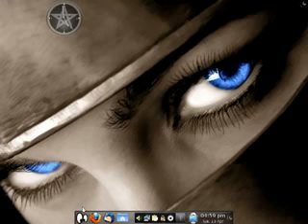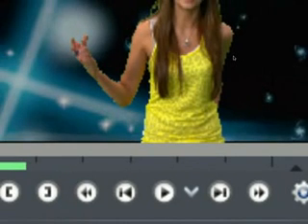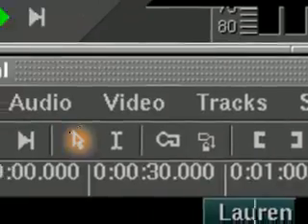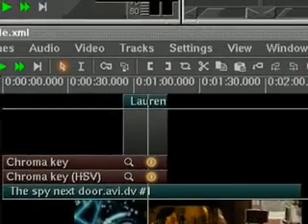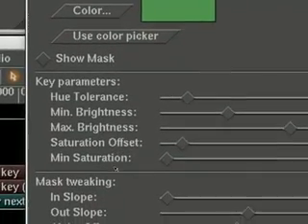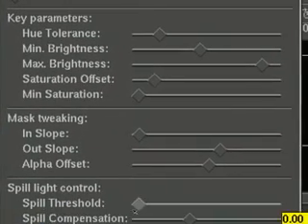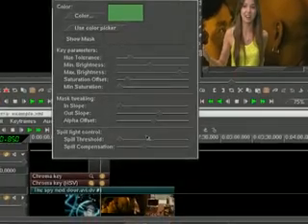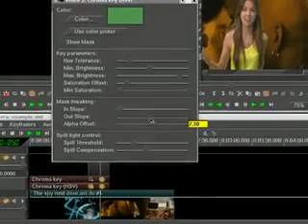Open Source Video Compositing.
The Linux community could really use some quality video editing tools.